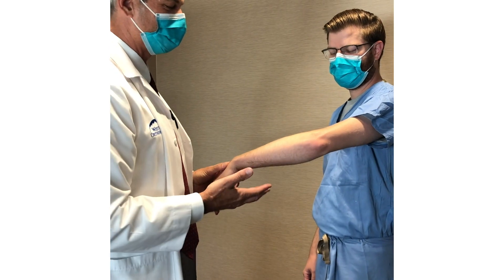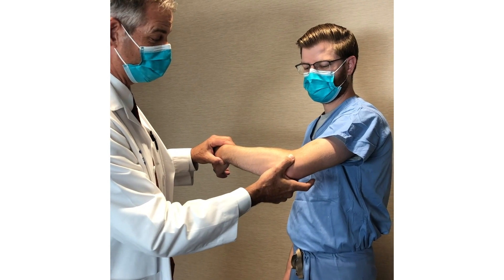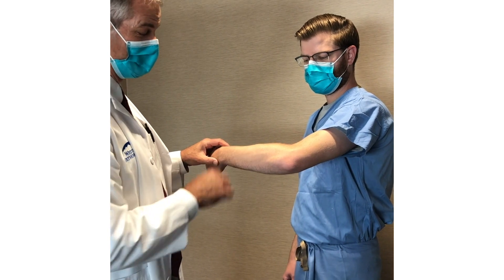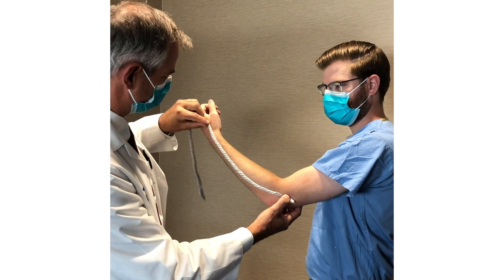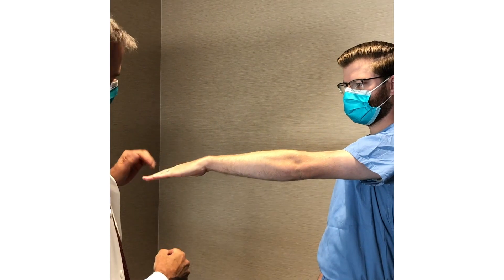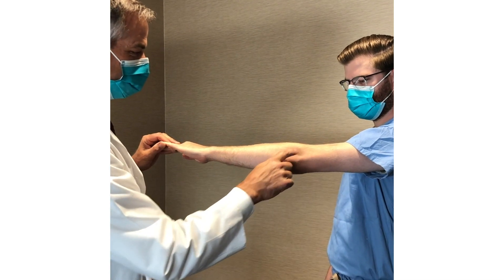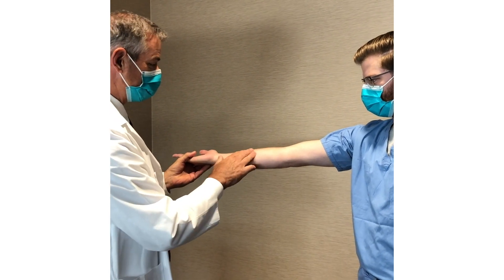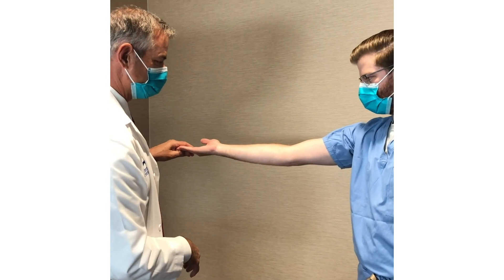Master the Physical Exam for Tennis Elbow and Golfer's Elbow aka lateral and medial epicondylitis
Master the Physical Exam for Tennis Elbow and Golfer's Elbow aka lateral and medial epicondylitis with orthopedic surgeon, Dr. Ted Parks MD as discussed on The Curbsiders podcast episode #240 Elbow Pain: Straighten It out. A Dabble Into Elbow Care.